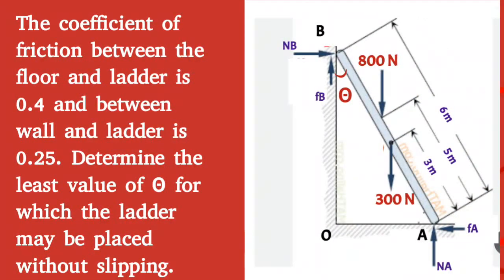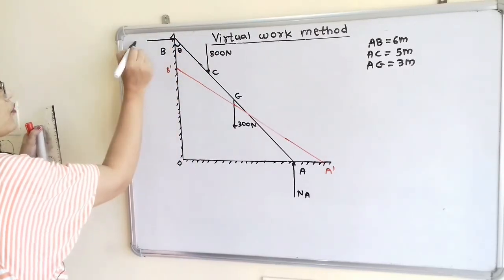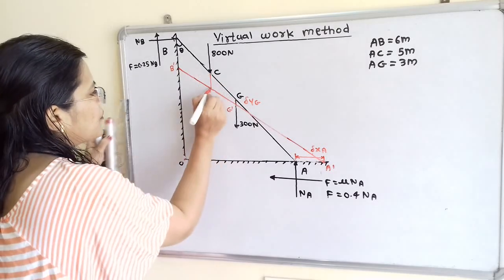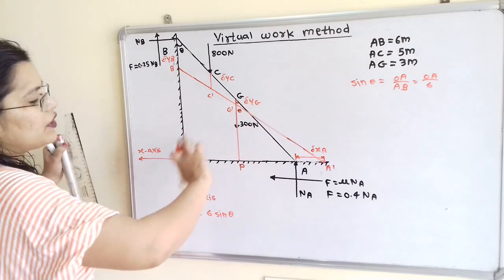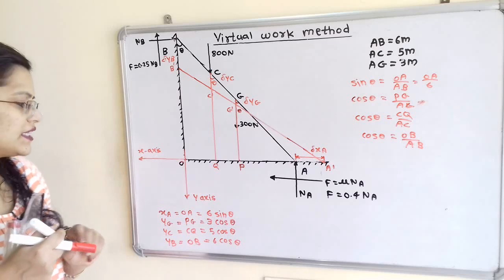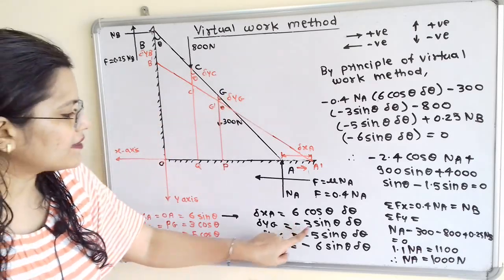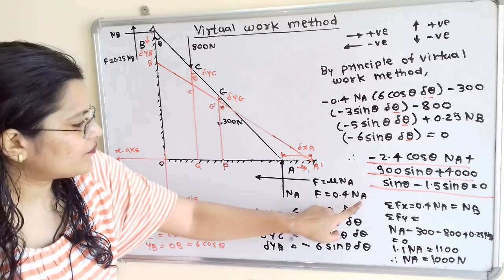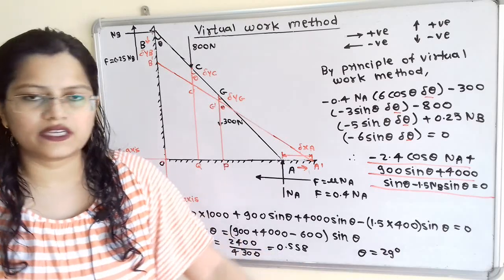Problem 9 on Virtual work method, ladder friction, Engineering mechanics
The coefficient of friction between the floor and ladder is 0.4 and between wall and ladder is 0.25. Determine the least value of Θ for which the ladder may be placed without slipping.